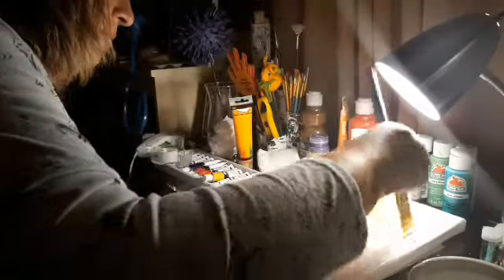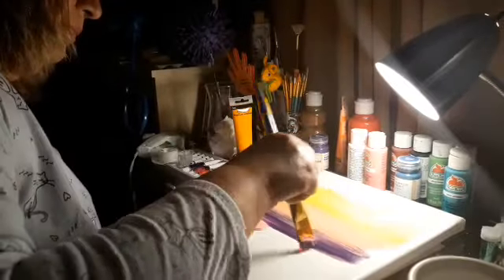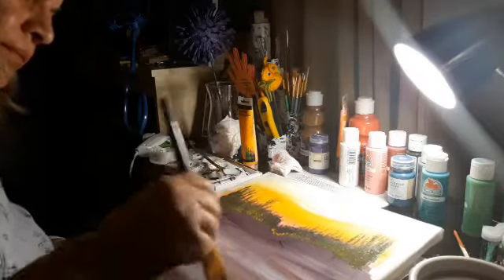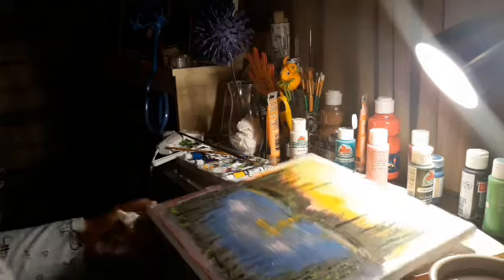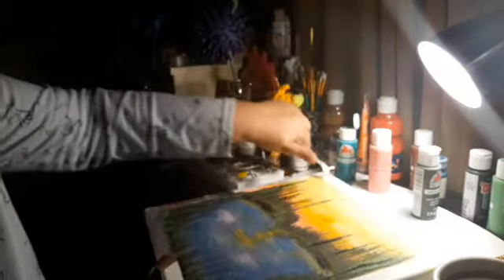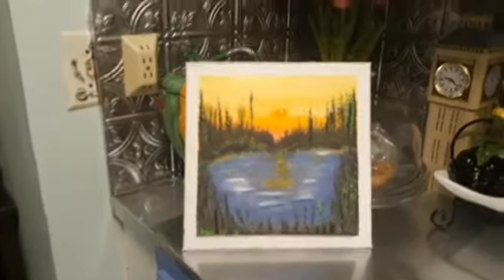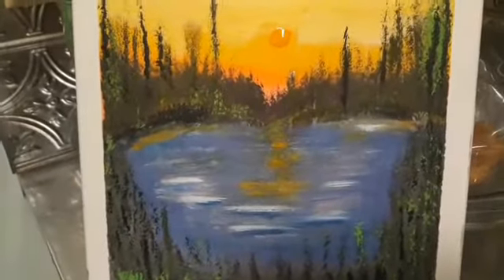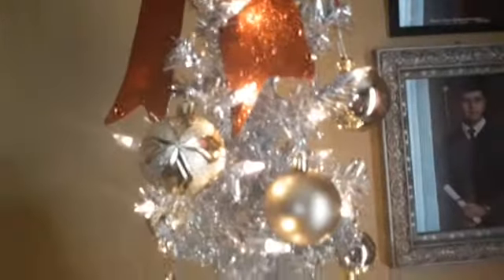Dibujemos/ decoracion navidad/ despedida./navidad 2019 ,decoracionavidena2019.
Chicas chicos muchas gracias por todo el amor y apoyo que me an dado durante estos meses no vemos el proximo ano si Dios lo permite sean felices y Dios me los Bendiga a todos .suscribete y activa la campanita no lo olvides .